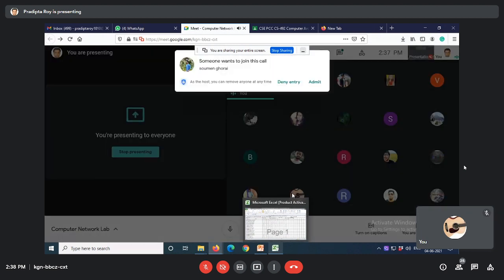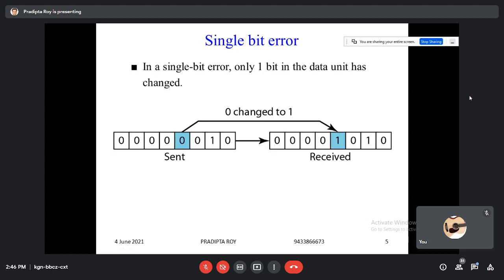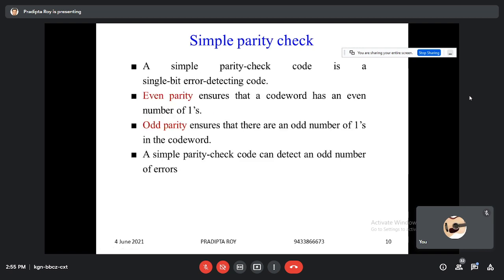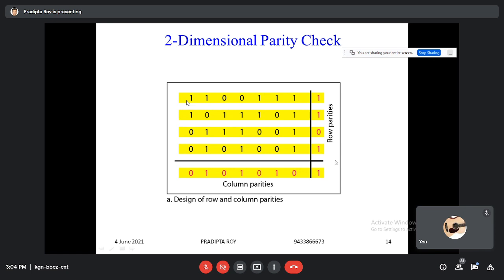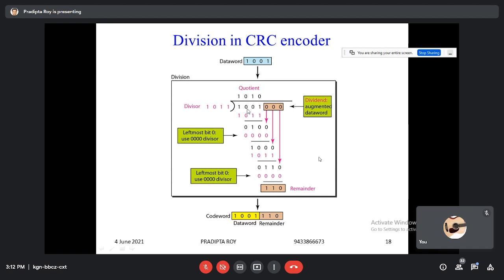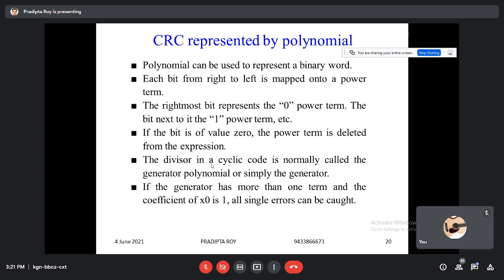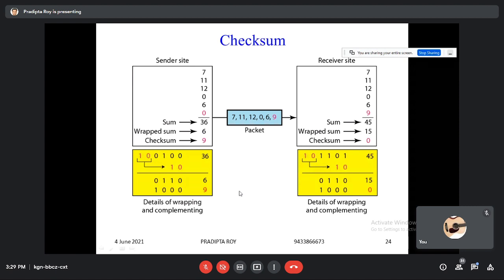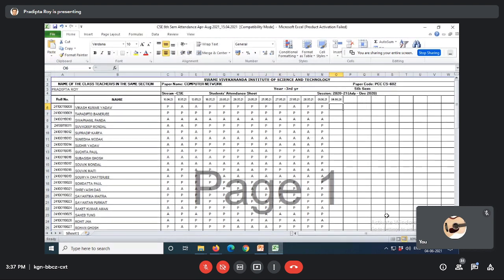Computer Network: Error Detection